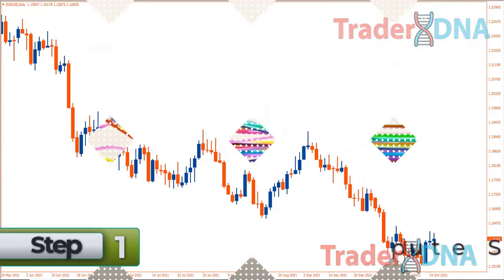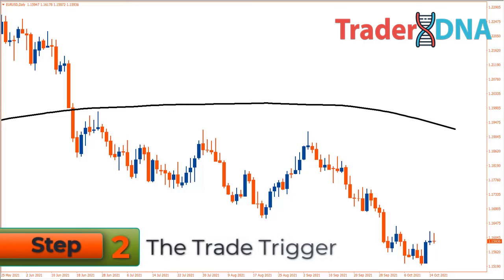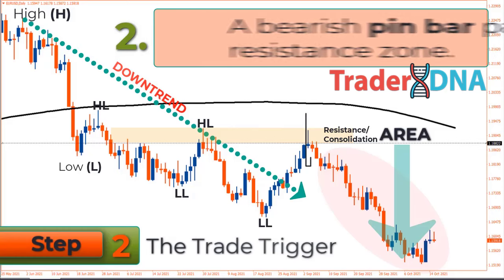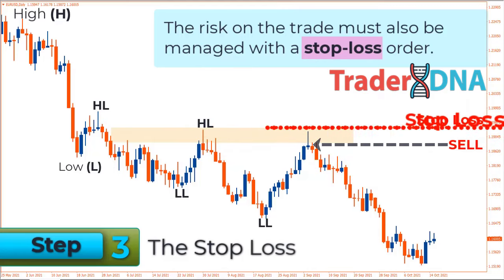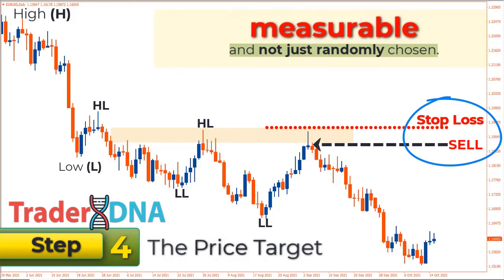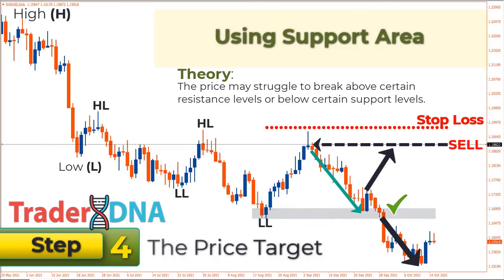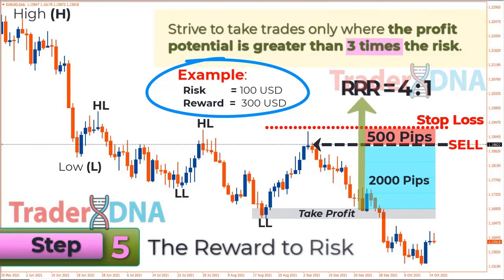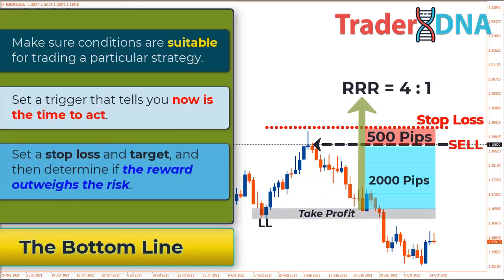🔴 The 5-STEP Price Action Trading... (Only Make a Trade If It Passes This 5-STEP Test)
Only Make a Trade If It Passes This 5-STEP Test.

The 5-Step Price Action Trading Strategy The Top 5% Traders Use... (Only Make a Trade If It Passes This 5-Step Test).